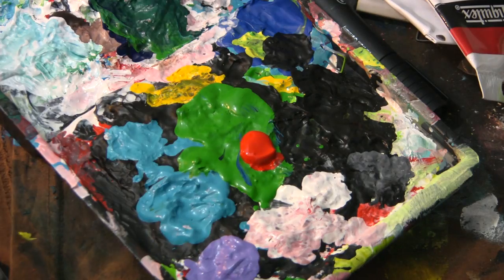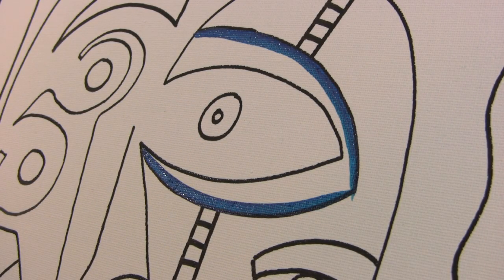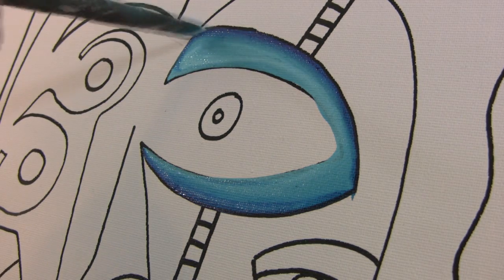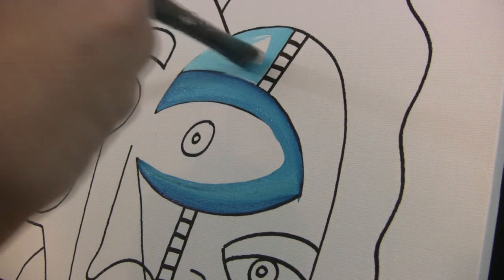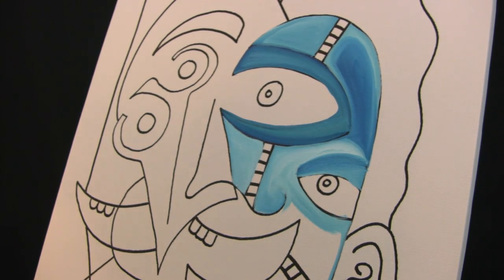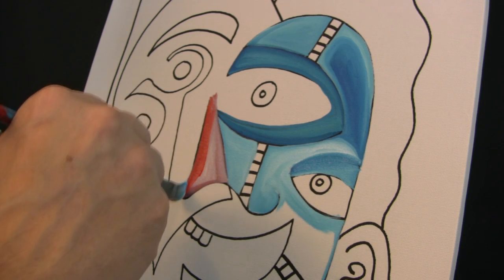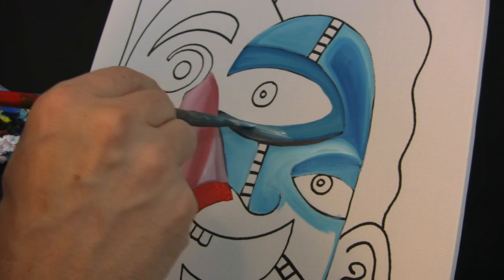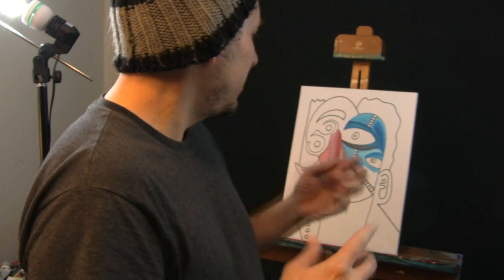How to Blend and Shade with Acrylic Paint by RAEART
TO PURCHASE ORIGINAL PAINTINGS PLEASE VISIT: